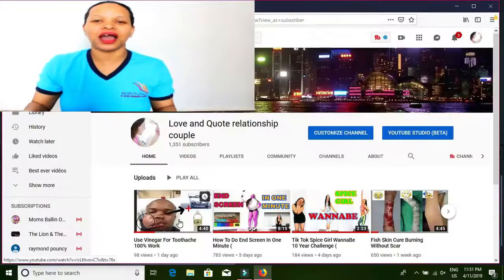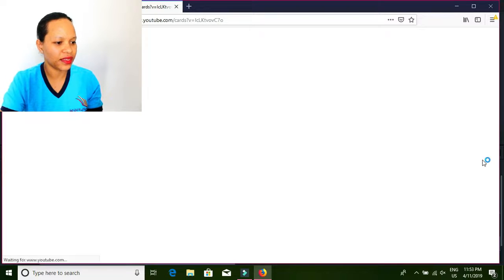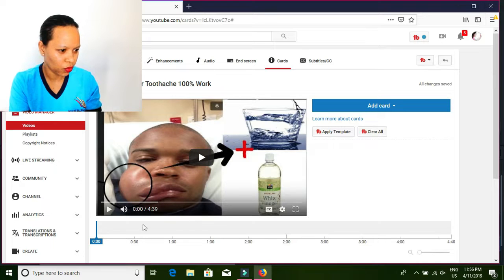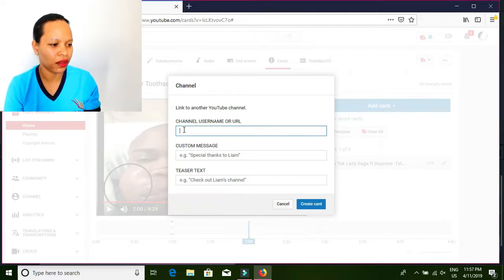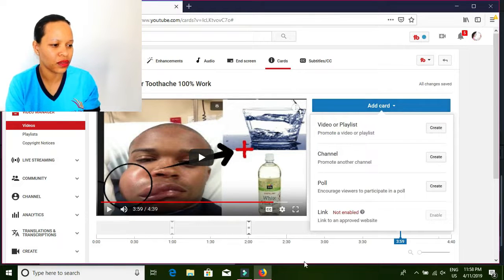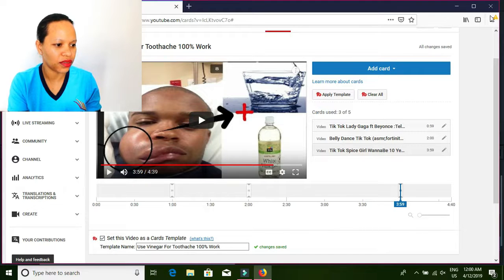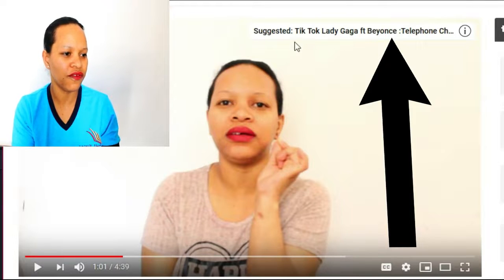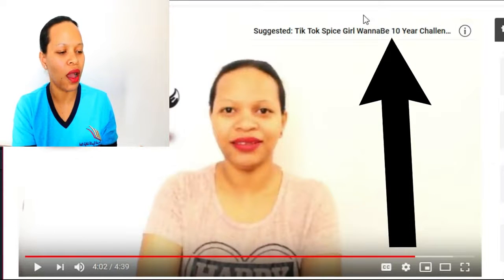How To Add Card On Youtube Videos Easier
⭐ Misaotra Indrindra nanaraka sy nizara

✅ vente en ligne

🔴 👉 CC daholo nareo , anao videos aloha izaho mba hanalana andro sy analana sorisory , mba mety ihany ve sa ahoana fahitanareo azy , samia maneho ny heviny .

✨💜 MISAOTRA sy MANKASITRAKA anareo manaraka ny PAGE Horonantsary Movie Live , Manentana abonez YOUTUBE ihany koa zareo an

  ⭐ PLEASE VISIT THIS LINK IF YOU WOULD LIKE TO SHOP ONLINE:
~~Bikini For Men Fashion
~~Women Elegant Fashion Long Sleeve Deep V-neck Slim Fit Long Dresses
~~Camera Sony Alpha a6000
~~Luggage For Men Fashion
~~ Makeup Fashion Luxury

🔴 ✔ Here's an article for you to have a guide about it